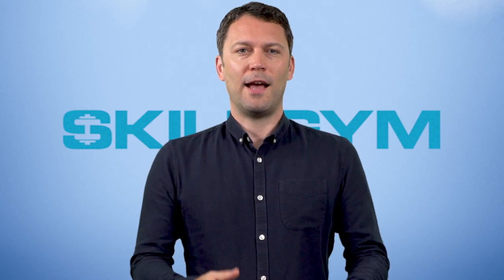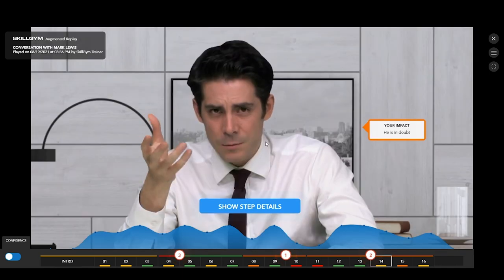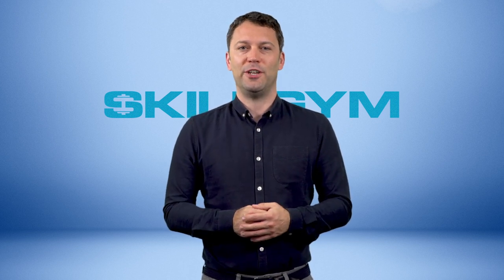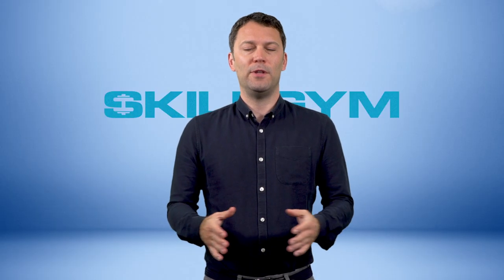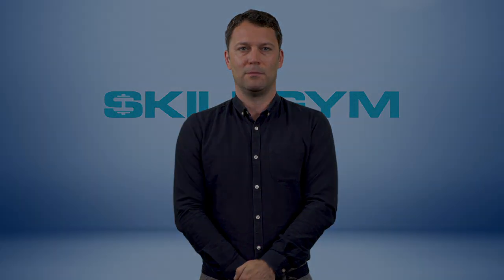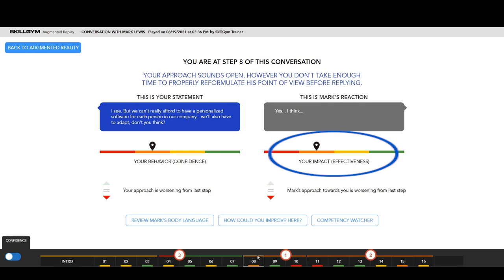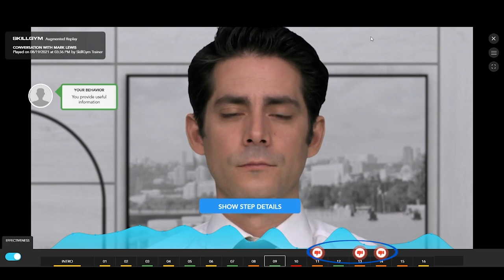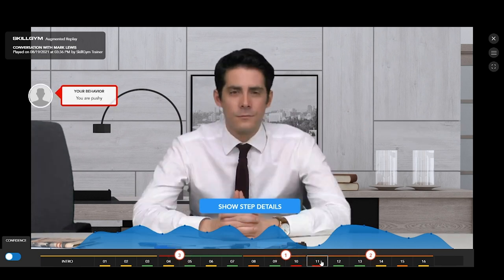SkillGym Tutorials // The Augmented Replay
In this video we will explore the Augmented Replay, to learn how to make the best of this amazing resource provided by SkillGym.

Learn more about the best Digital Role Play platform to upskill First-Time Managers on Leadership Conversations

Digital role play is becoming one of the most important resources for corporate trainers who wish to transform leadership ups killing strategies by adopting artificial intelligence based digital solutions for practice-based learning.

Read this article to learn more about how a Digital Role Play platform like SkillGym works

Read this article to learn why you should consider SkillGym to integrate your next leadership course

Read this article to learn why you should reconsider your current leadership training strategy

Give a look at how you can dramatically increase your sales performance using SkillGym. A case study from the field

Read this article to learn what is conversational leadership and how it can improve your team’s performance

Want to learn about how Digital Role Play can support your leadership training strategy?